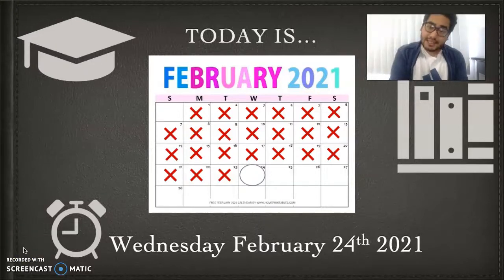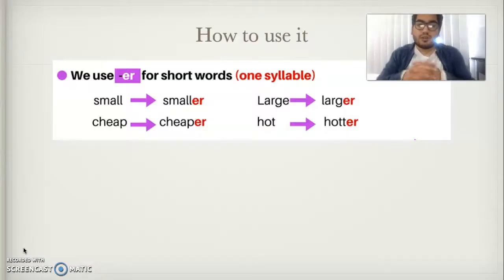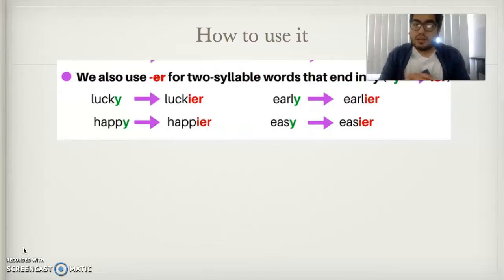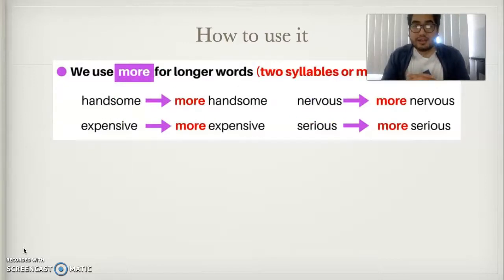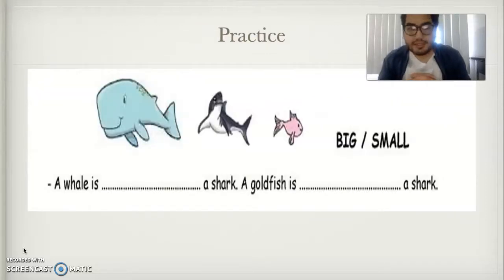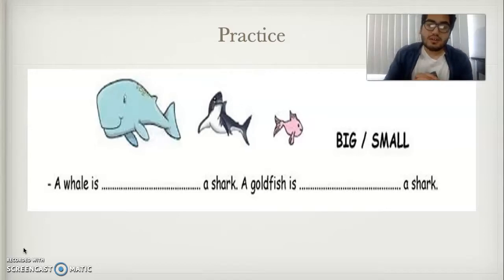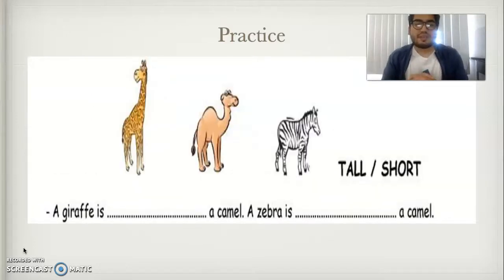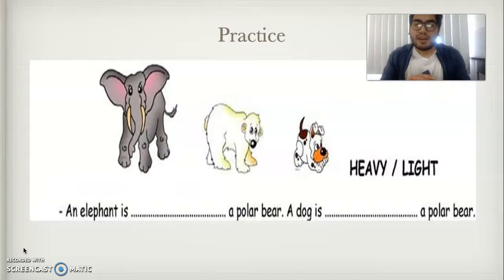3rd Grade February 24th 2021